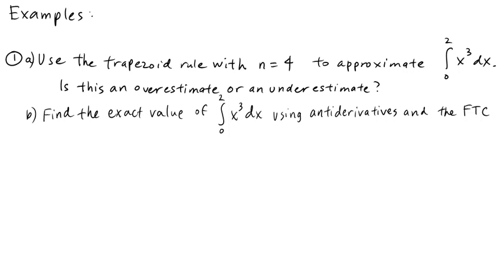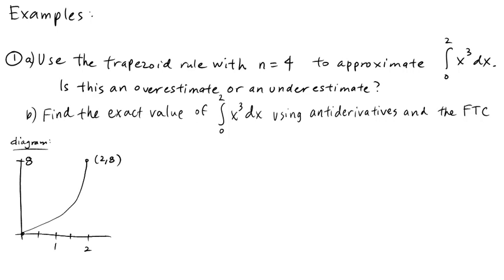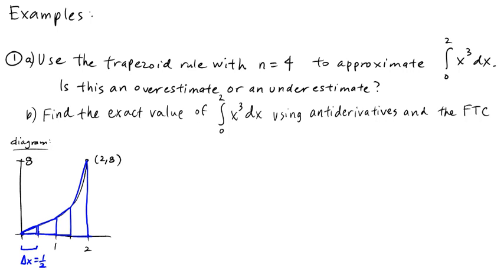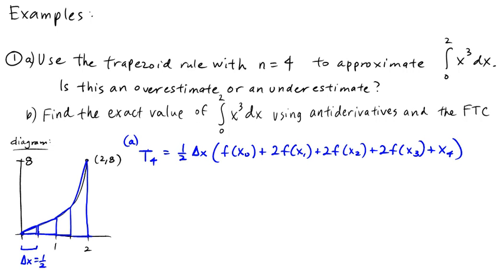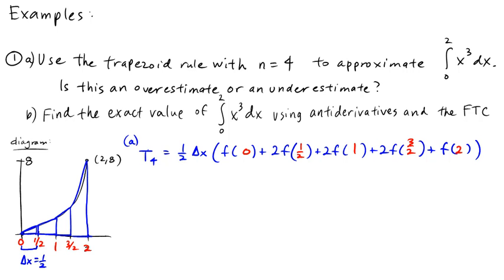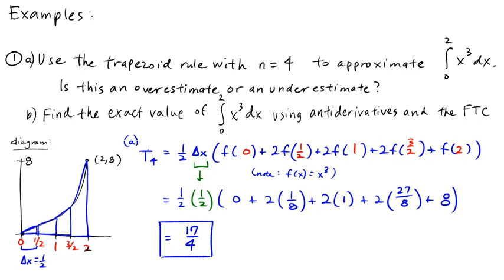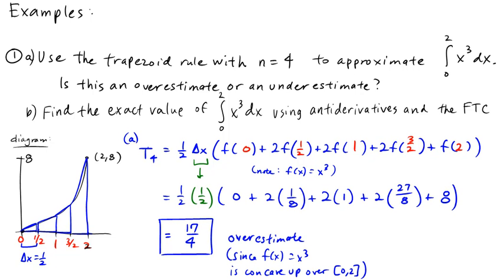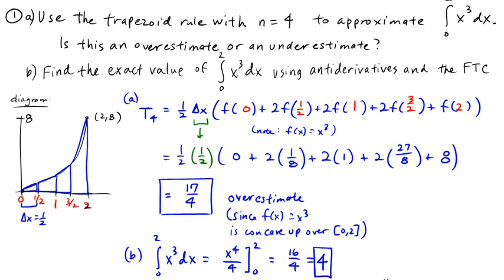5.013 Trapezoidal Rule - Example